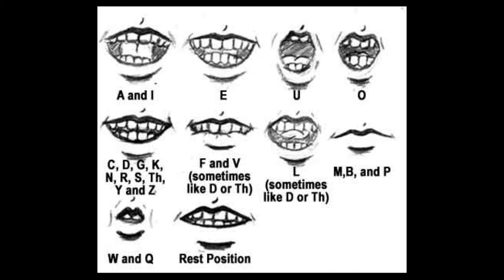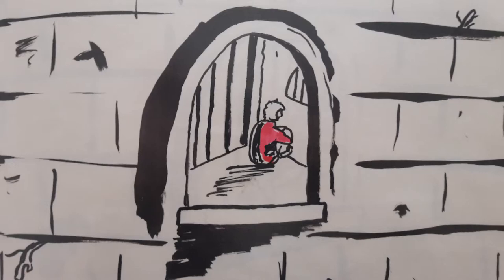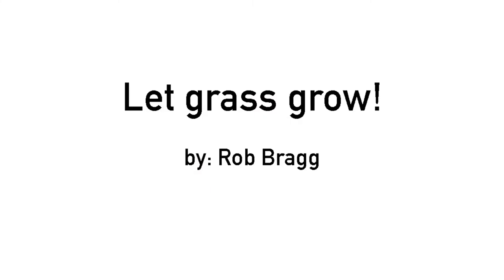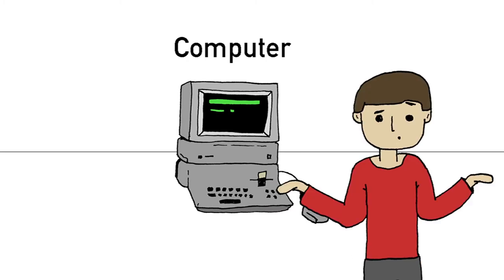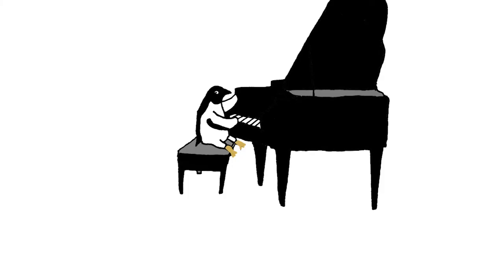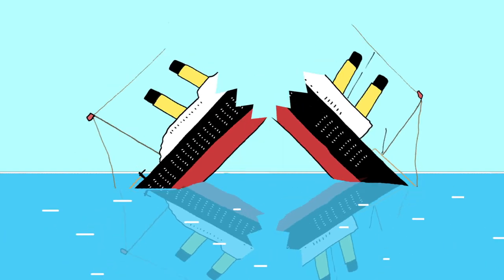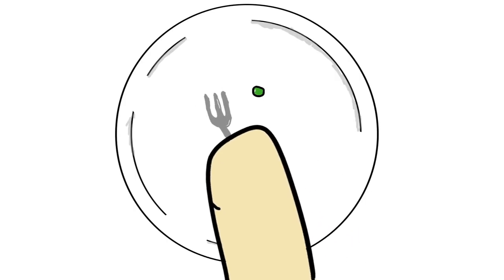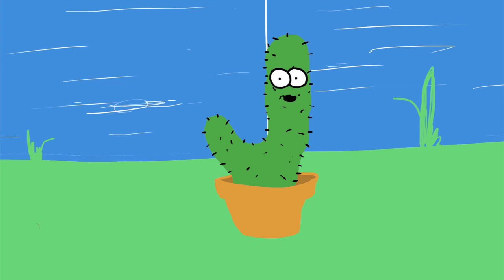Development Movie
Short 7 minute video explaning my development with animation, and techniques that I have learnt along the way.